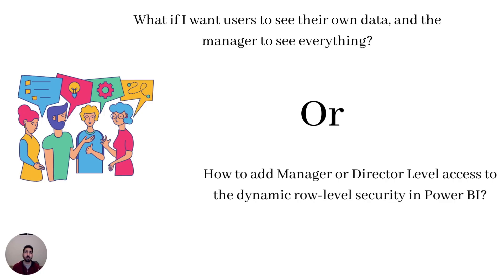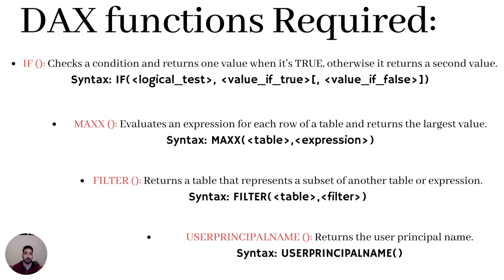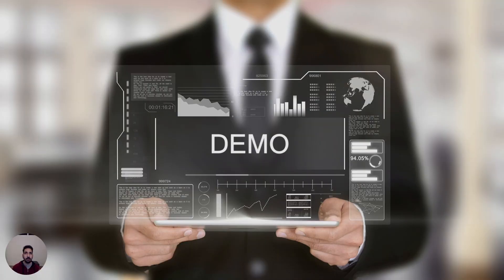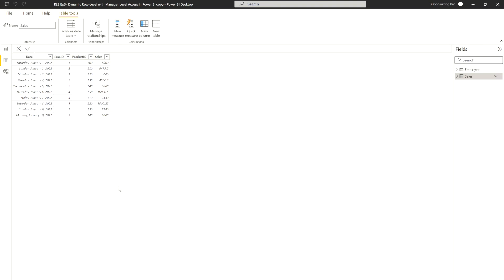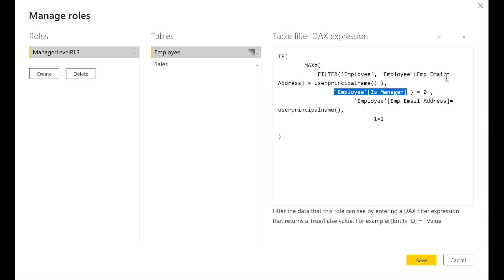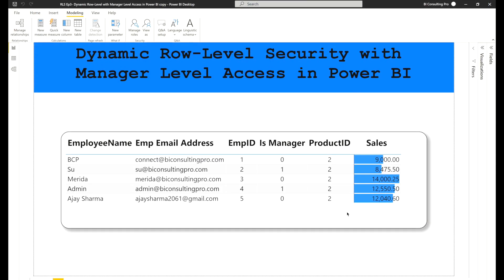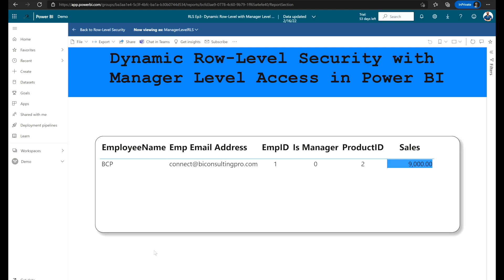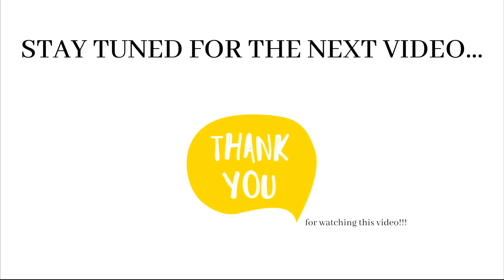Dynamic Row-Level Security for Manager Level in Power BI? | RLS In Power BI Ep4 | BI Consulting Pro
In this video, I have explained and demonstrated how you can implement Row-Level Security for Manager Level access in Power BI.

Important Links